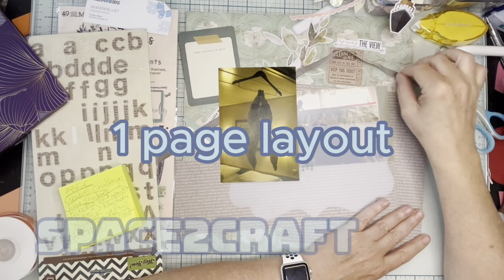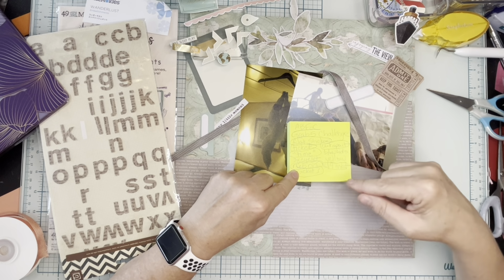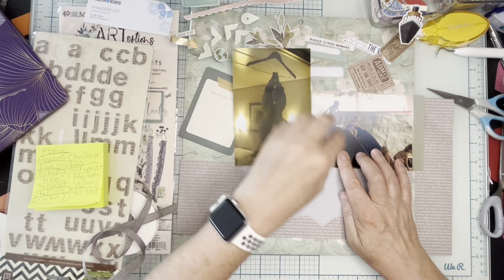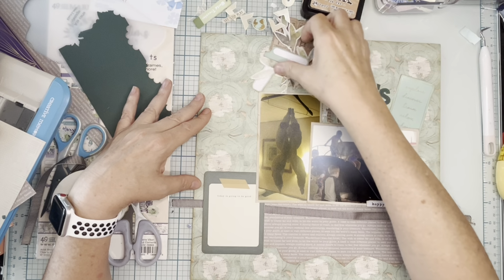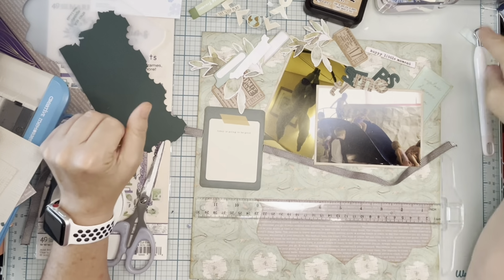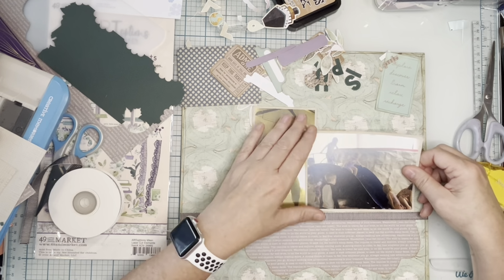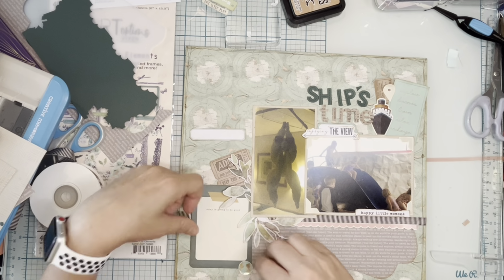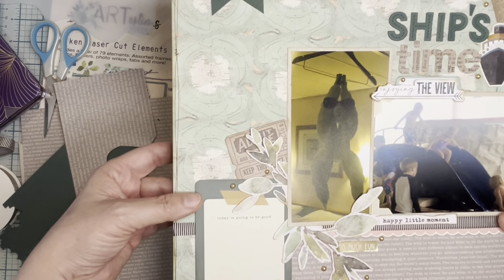1 page challenge layout Ships' Time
This 1 page layout is for the A Cherry on Top April Grab 5 challenge. I used a map background page and materials from CM, 49&Mkt, a Kiwi Lane bracket, Tim Holtz Tickets.

Acherryontop.com
Kiwilane.com